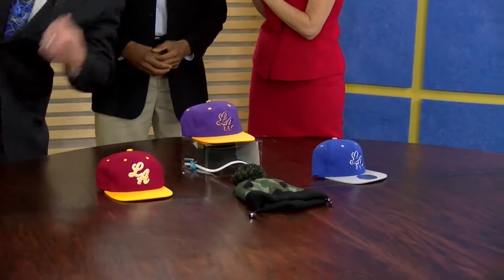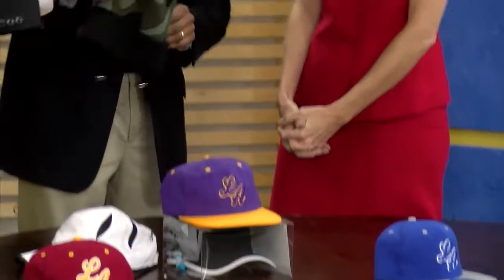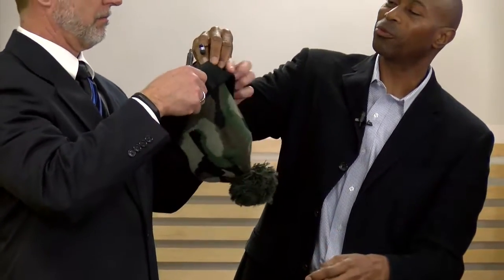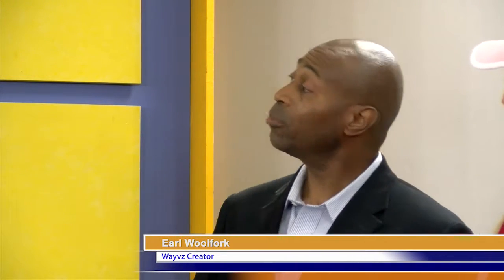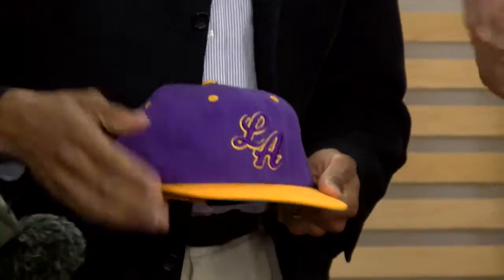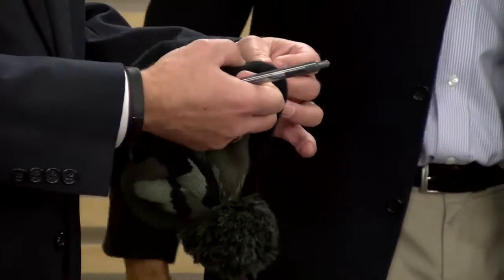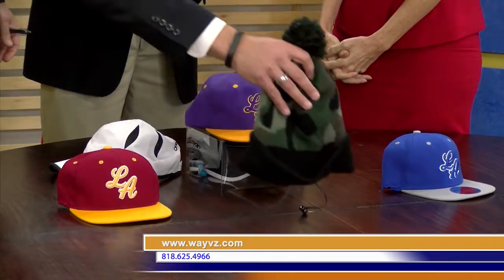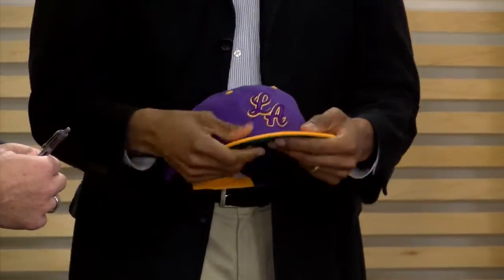SGV Tech - Wireless Wearable Audio Technology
Earl Woolfork of One-E-Way has designed hats that help cut the wires so you can listen to music, news, the radio without cords that get in the way.  Mary and Scot model the hats.

And remember: you can also catch CCN Sunrise on Broadcast Channel KVMD, Reaching 15 million viewers in 5 Southern California Counties: Los Angeles, Orange, Ventura, San Bernardino, and Riverside.  for times and how you can access it on your TV.